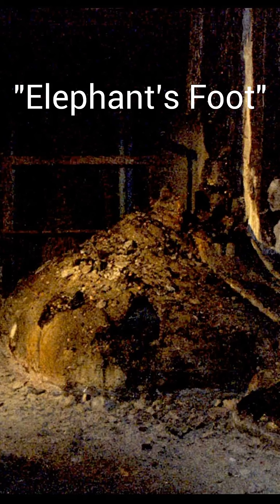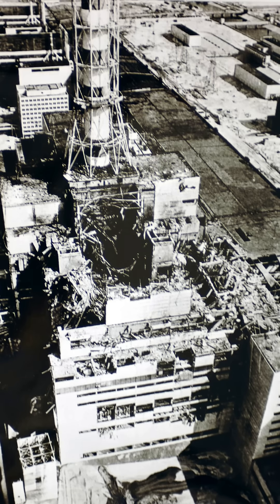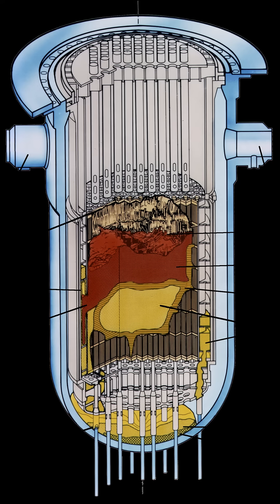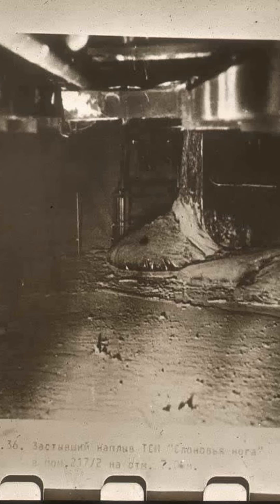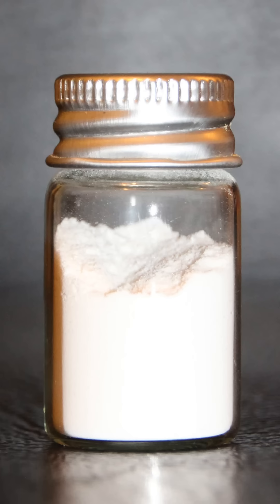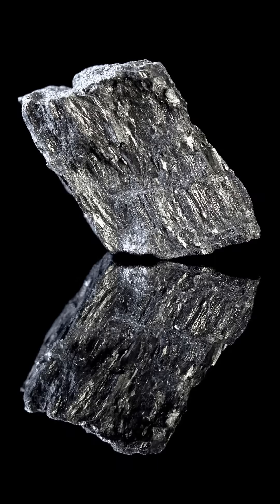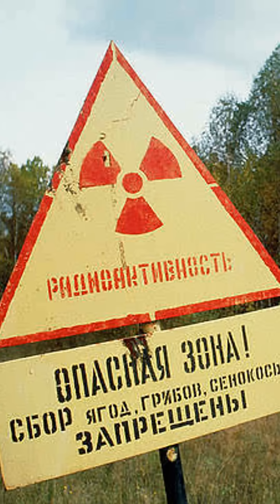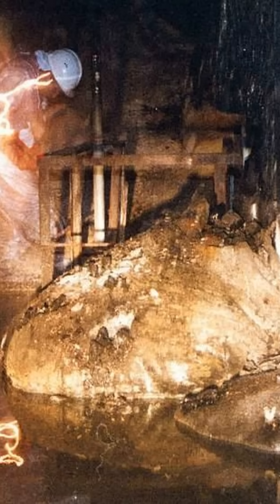The Deadly "Elephant’s Foot"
The "Elephant’s Foot" is the nickname given to a mass of black corium that can deliver a lethal dose of radiation with only 5 minutes of exposure.

Technological singularity is coming...